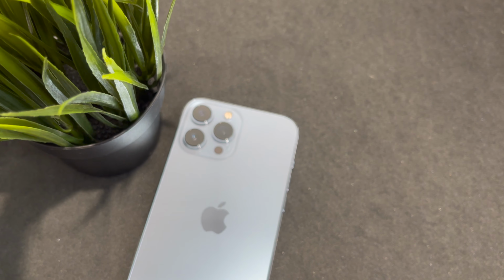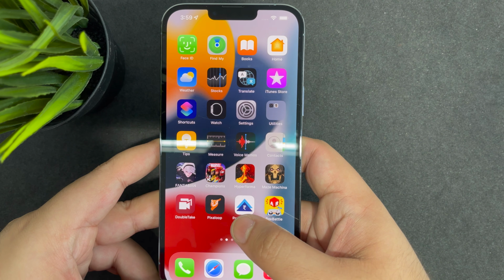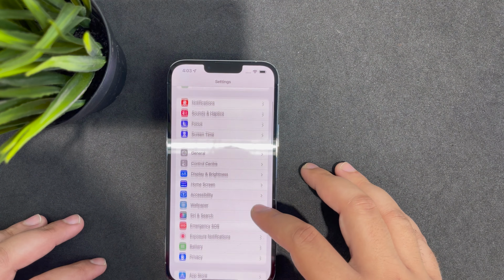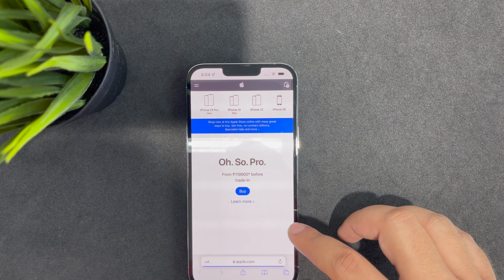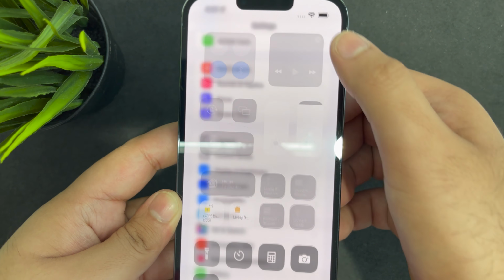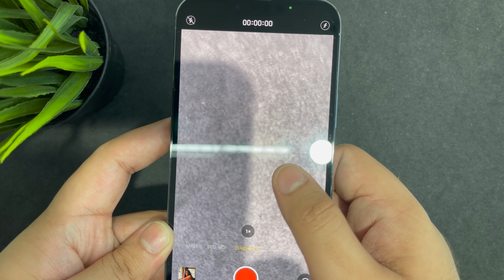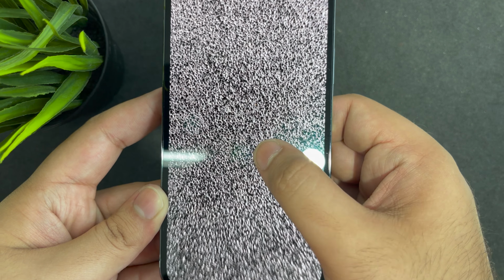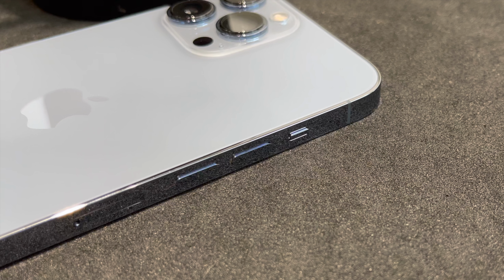iPhone 13 Pro Max : The 2021 Flagship is here; is it worth it ?? | Review 🔥🔥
The Apple iPhone 13 Pro Max is out and this video is a detailed review of the phone with respect to all aspects of the phone like design, display, performance, battery, speakers and of course the cameras!

Should you buy the iPhone13ProMax / iPhone13 Pro right now or skip this for the iPhone 14 Series?

The iPhone13series is an extremely powerful phone and i recommend the phone!!

Buying an Apple Device ? - Check this store out for discounts in India and if in Mumbai

The iPhone 13 Mini Price, iPhone 13 Price, iPhone 13 Pro Price and iPhone 13 Pro Max Price